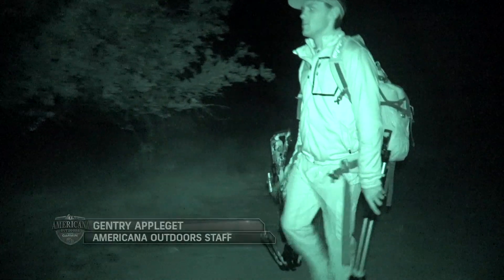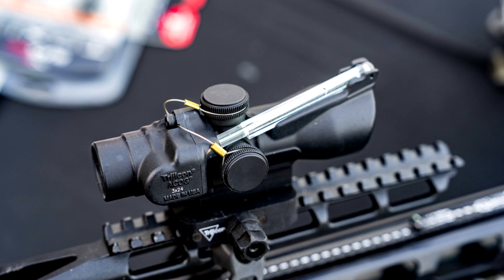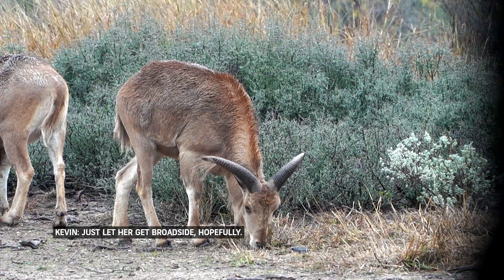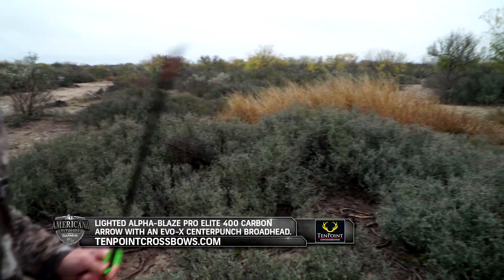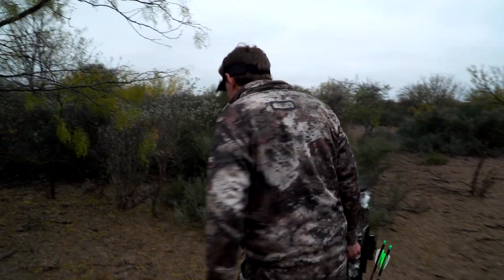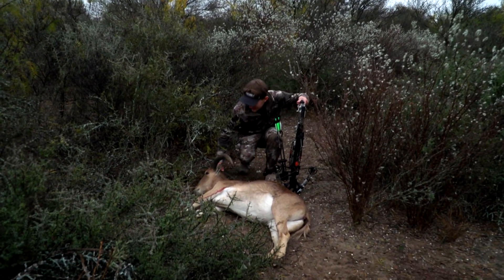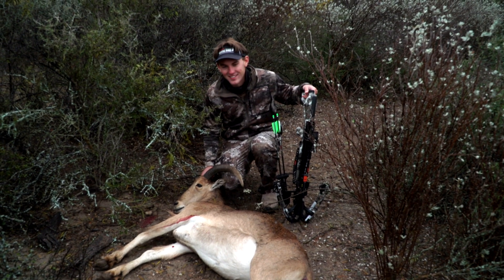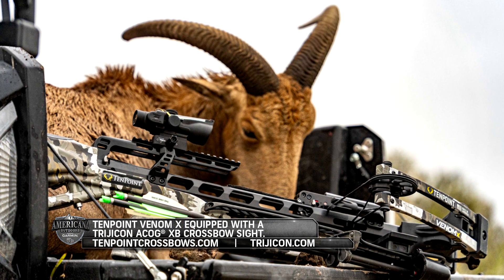Aoudad Hunting with the TenPoint Venom X Crossbow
Recently, Gentry Appleget, took the TenPoint Venom X equipped with a Trijicon ACOG XB Crossbow Sight out to the field for an Aoudad Hunt.  This crossbow sight from Trijicon is one of the most compact, lightweight, and rugged crossbow sights on the market.  Boasting a tritium-phosphor lamp that glows in low-light conditions, this allows for quick target acquisition.   Lets see how this set up performs